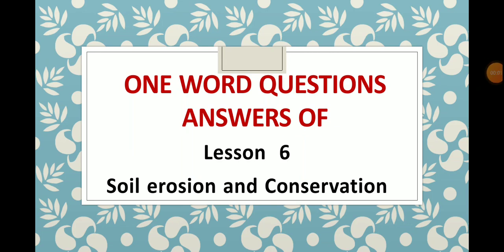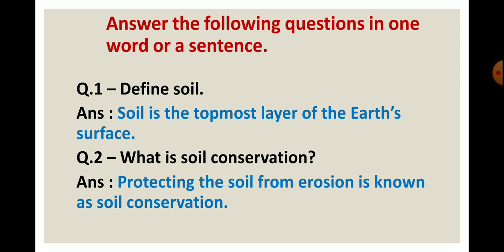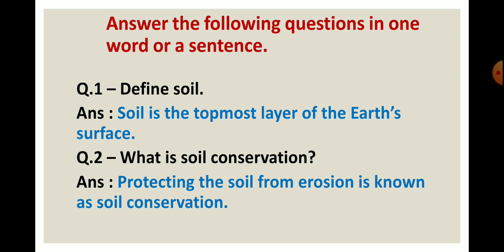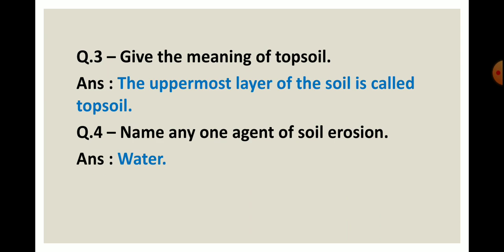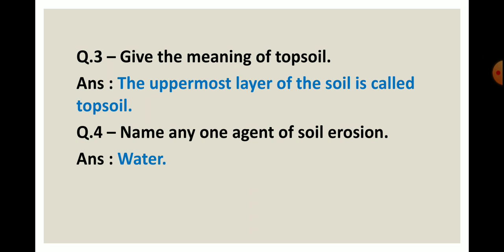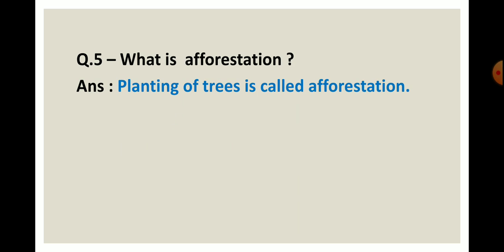One word questions answers of Lesson - 6 Soil Erosion and Conservation